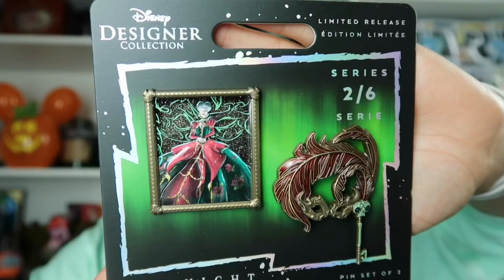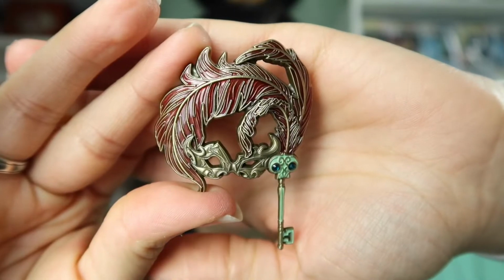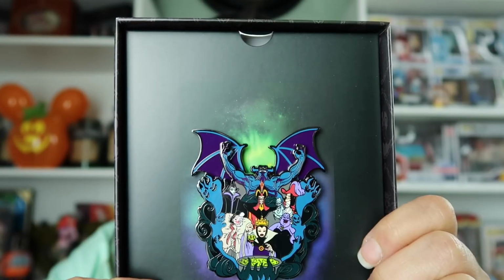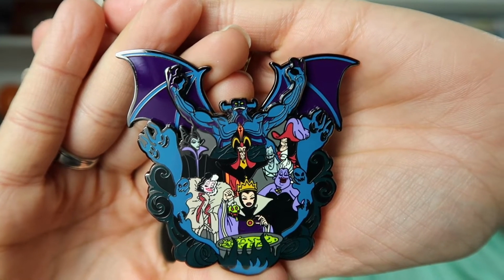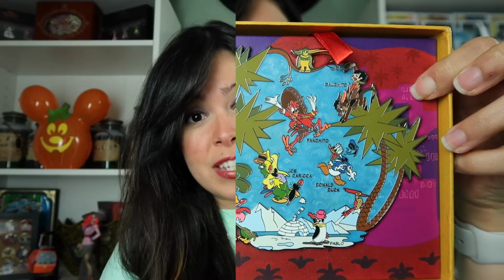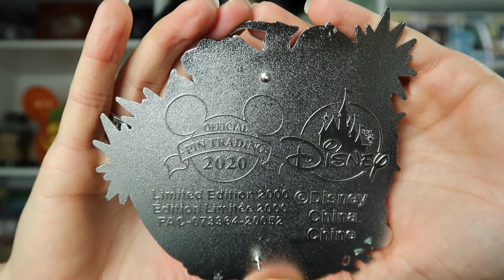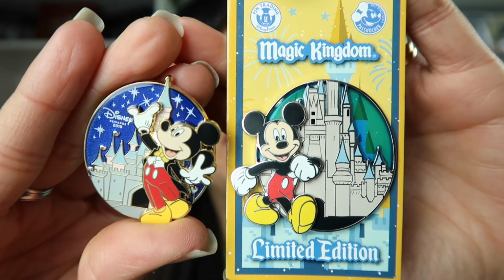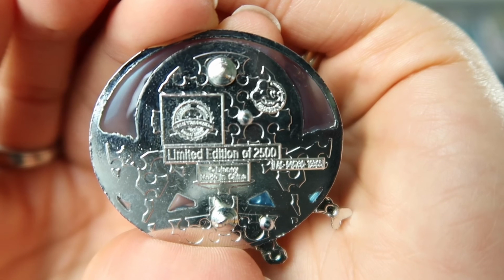Disney Pin Haul! | Midnight Masquerade | Disney Villains and More!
Happy Halloween! As the spookiest month comes to an end, what better way to celebrate than with a pin haul! Here you’ll see the second pin set from the Midnight Masquerade series and other pin mail. Which pin was your favorite? Are we pin twins?✨